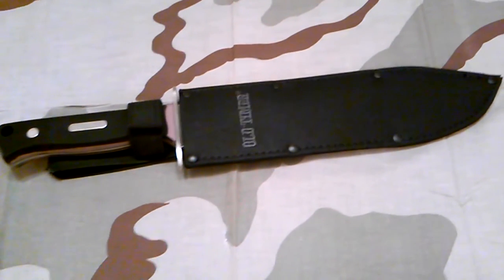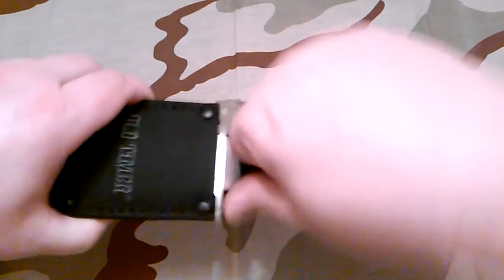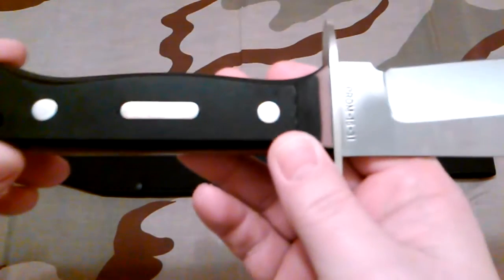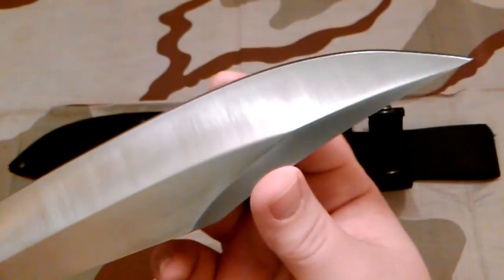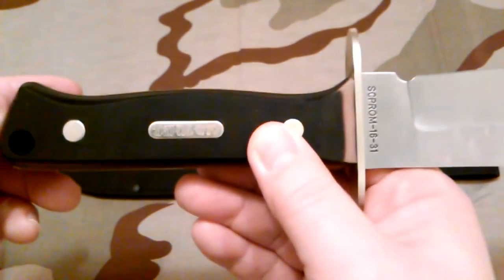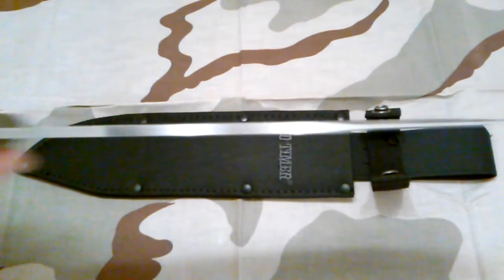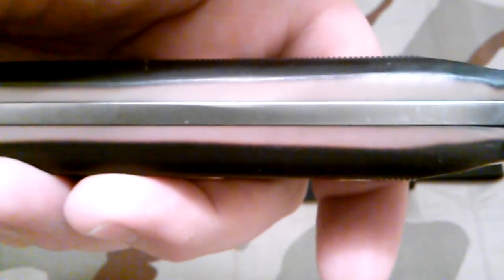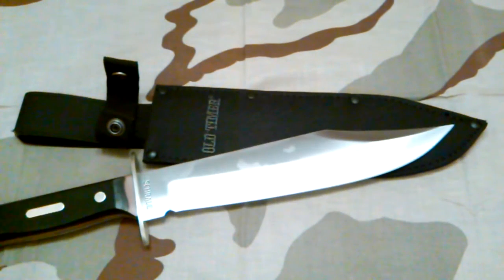Schrade Old Timer traditional Bowie